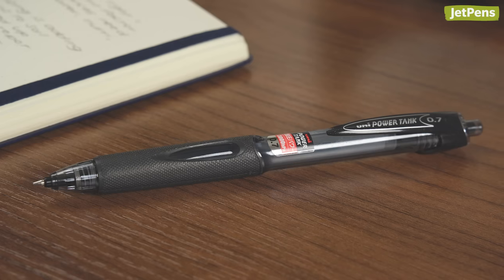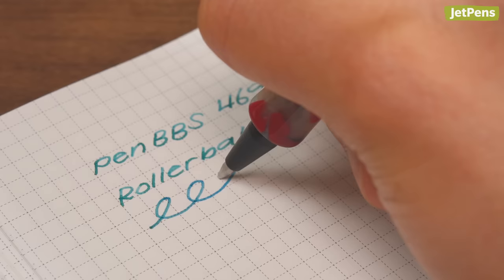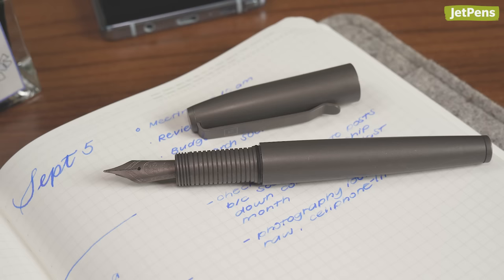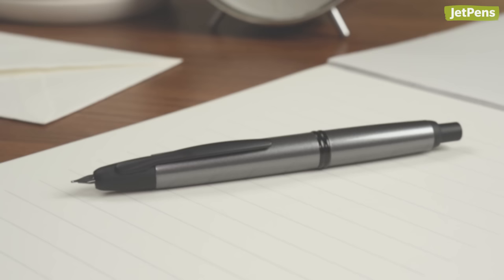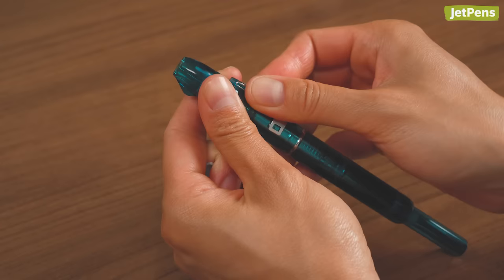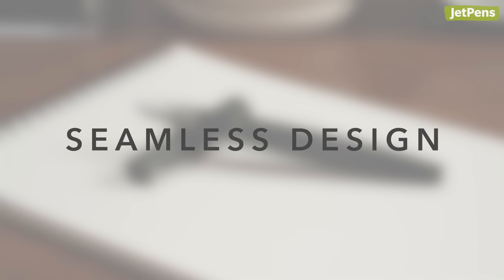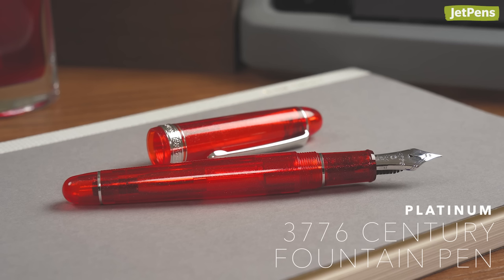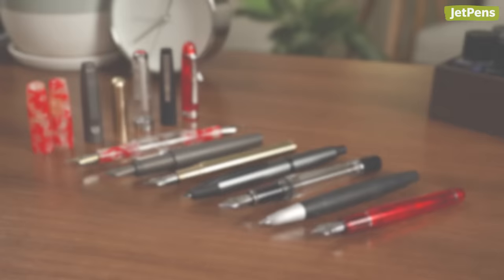Why You NEED an Overengineered Fountain Pen! ✨🖋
We’ve shown you overengineered pens, mechanical pencils, and even erasers. In this video, we’ll show you seven fountain pens with special features that prove their designers were thinking about the smallest details.

0:00 Intro
0:18 Double-sided
0:52 Most Versatile
1:41 Adjustable Barrel Length
2:17 Retractable Nib
3:08 Safety Valve Feature
3:51 Seamless Design
4:32 Won't Dry Out
5:19 Outro